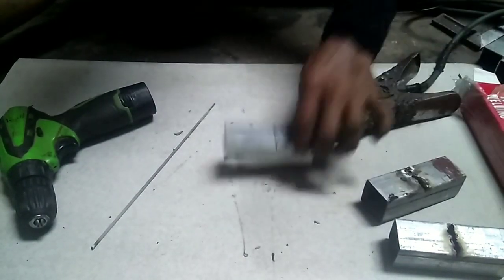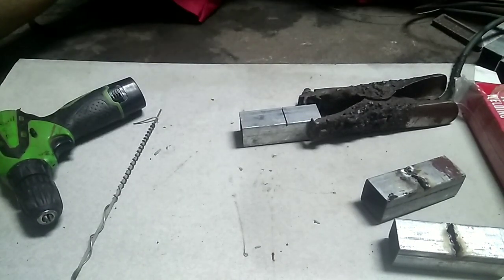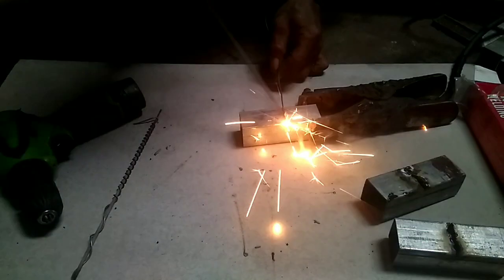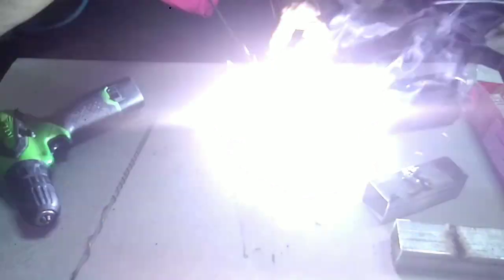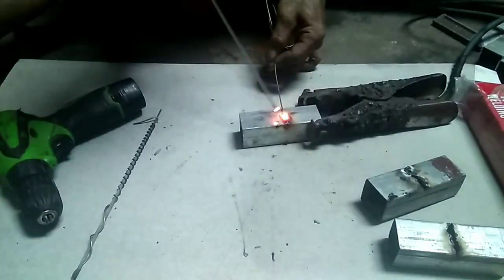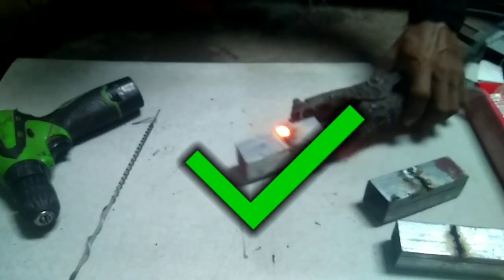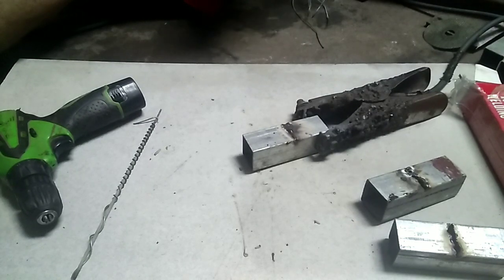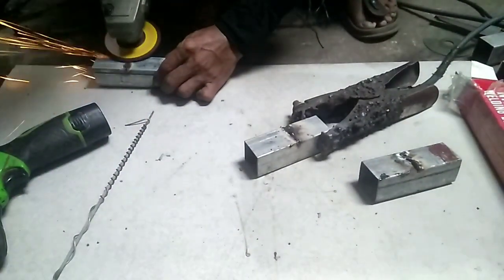Holo Tipis Siapa Takut...!!!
assalamu'alaikum wr...wb. disini saya ingin berbagi sedikit ilmu pengetahuan dan tehnik dasar bagi tukang las pemula atau penonton yang ingin membandingkan mana yang lebih baik las MMA atau Las MIC.bagi kawan kawan yang sudah master mohon jangan dibuli ya !.